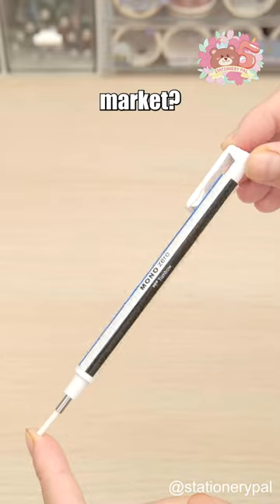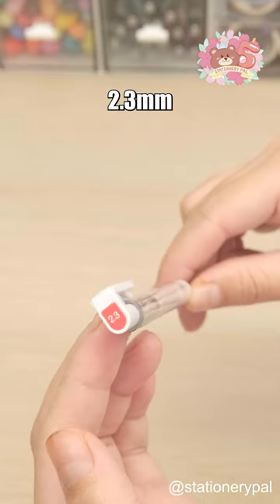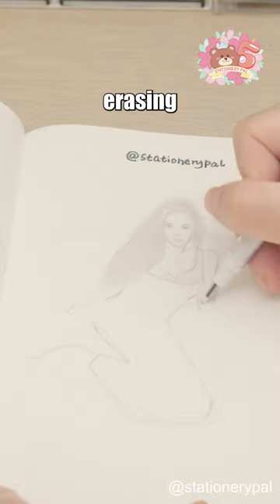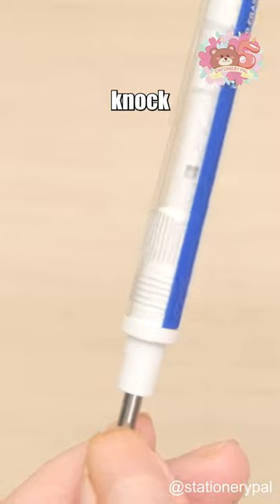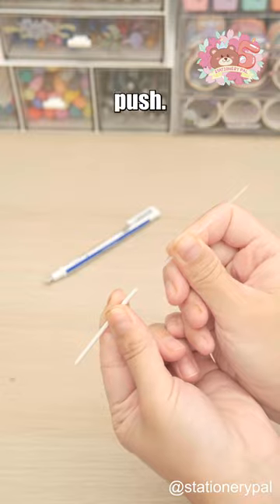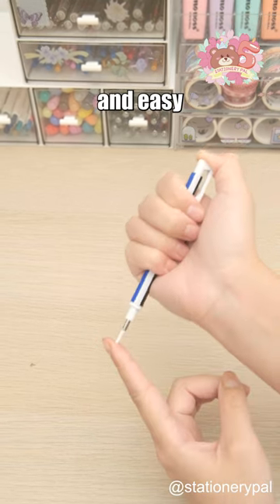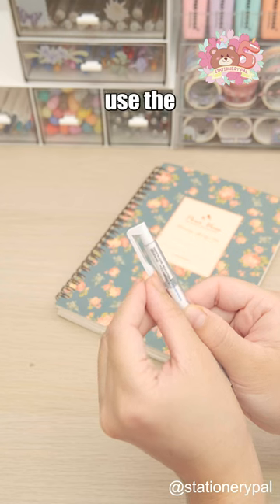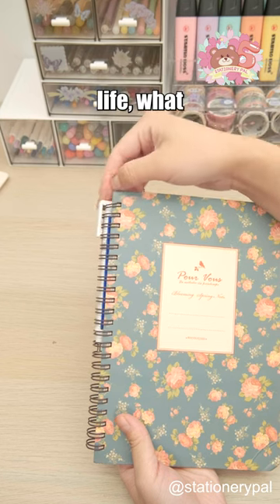Did you know what's the thinnest eraser on the market?